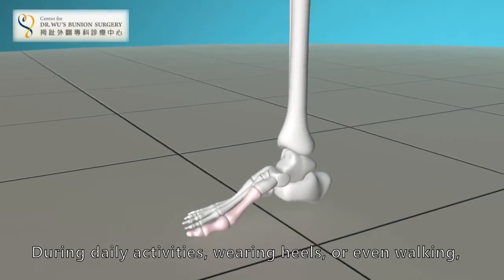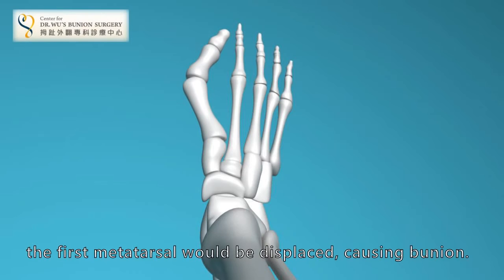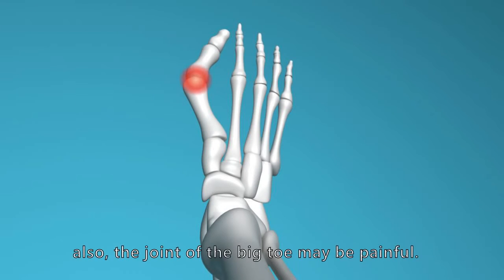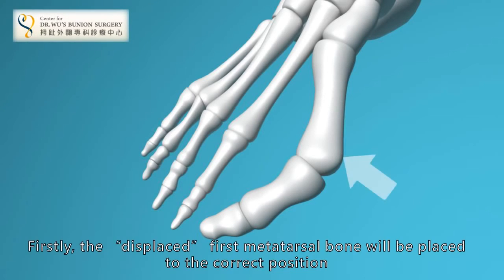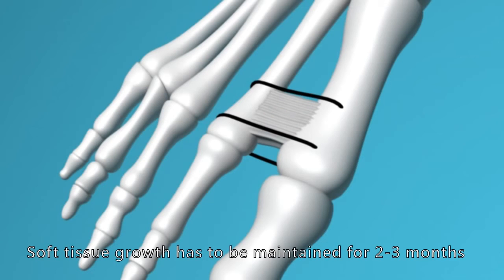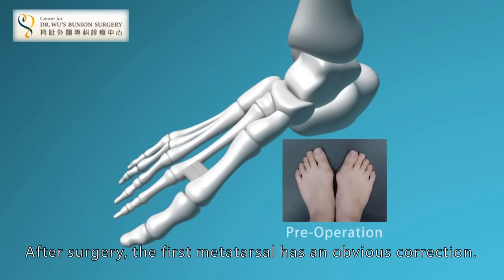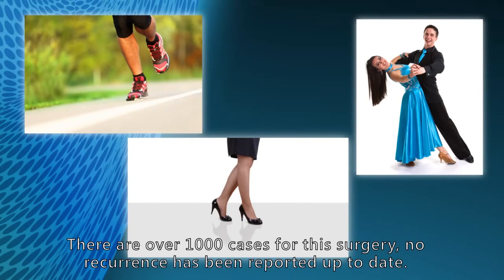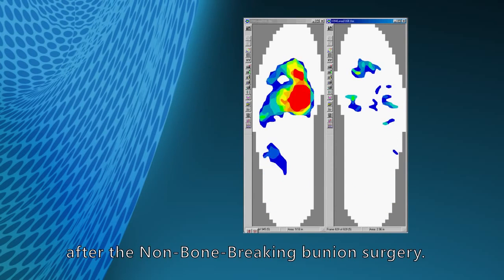hallux valgus bunion surgery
A bunion is a deformity of the joint connecting the big toe to the foot and is known as a hallux abducto valgus among medical professionals. It is characterized by medial deviation[further explanation needed] of the first metatarsal bone and lateral deviation[further explanation needed] of the hallux (big toe), often erroneously described as an enlargement of bone or tissue around the joint at the bottom of the big toe (known as the metatarsophalangeal joint).

There is disagreement among medical professionals about the cause of bunions. Some see them as primarily caused by the long-term use of shoes, particularly tight-fitting shoes with pointed toes.[1] Others believe that the problem stems from genetic factors that are exacerbated by shoe use.[2] Bunions occur when pressure is applied to the side of the big toe (hallux) forcing it inwards towards, and sometimes under or over, the other toes (angulation). As pressure is applied, the tissues surrounding the joint may become swollen and tender. In a survey of people from cultures that do not wear shoes, no cases of bunions were found, lending credence to the hypothesis that bunions are caused by ill-fitting shoes.[3]

The bump itself is partly due to the swollen bursal sac or an osseous (bony) anomaly on the metatarsophalangeal joint. The larger part of the bump is a normal part of the head of the first metatarsal bone that has tilted sideways to stick out at its top.